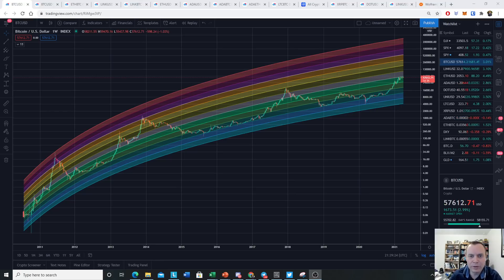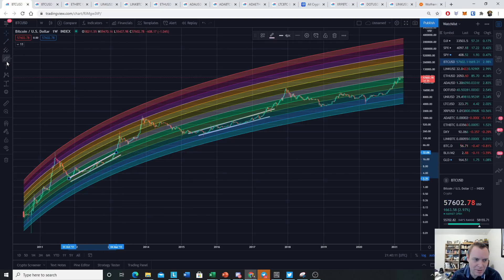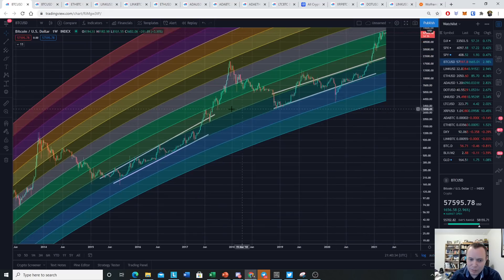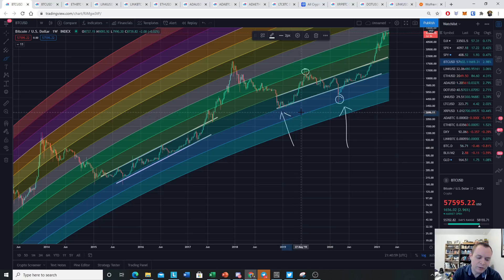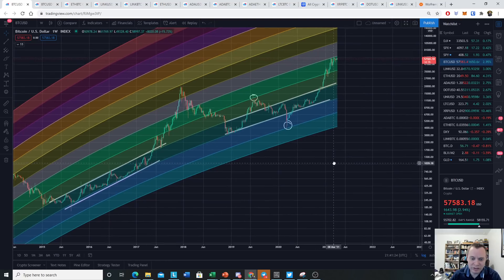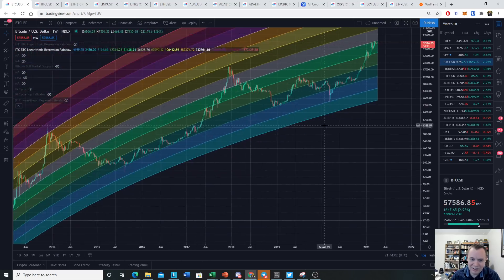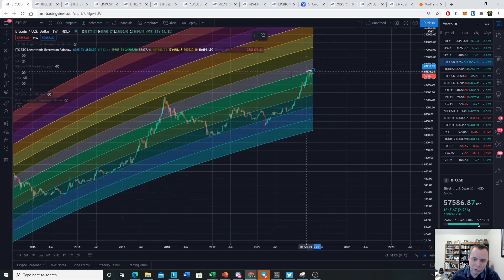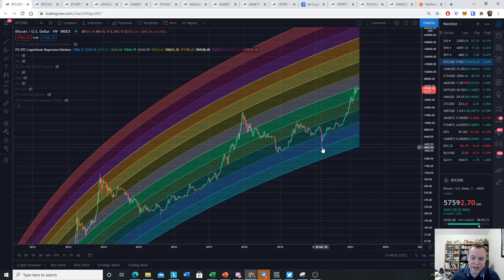Bitcoin Logarithmic Regression Rainbow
It is time for an update on our Bitcoin Logarithmic Regression Rainbow indicator. We use this indicator to try and understand where the price of Bitcoin may be in the grand scheme of a market cycle. By looking at logarithmic regression bands that Bitcoin peaked at during prior cycles, we may be able to treat that as an unobtainable limit in the short-term for the current market cycle. What do you think of this indicator, and where do you think the price of Bitcoin is headed?